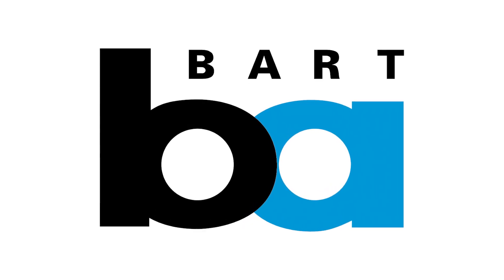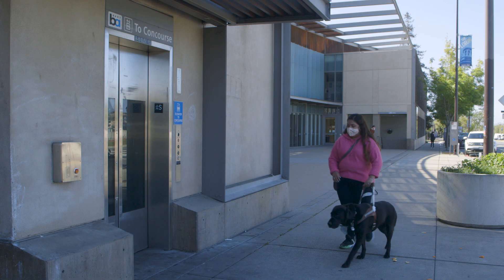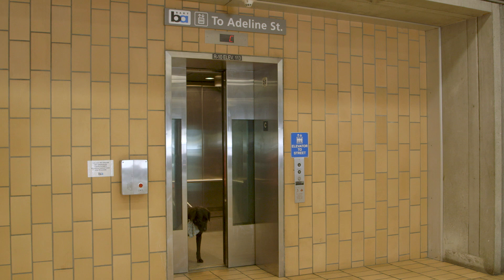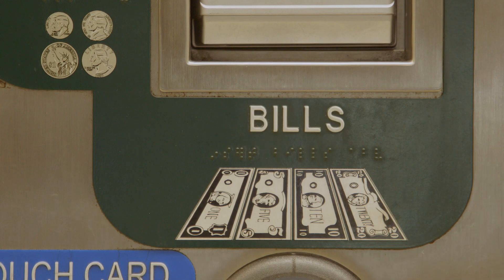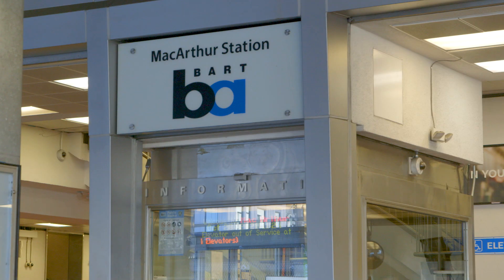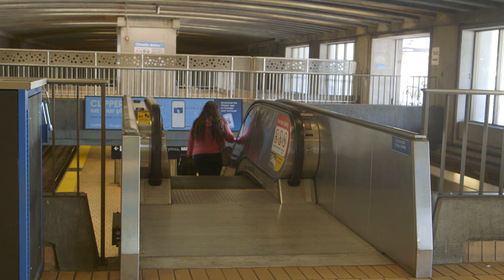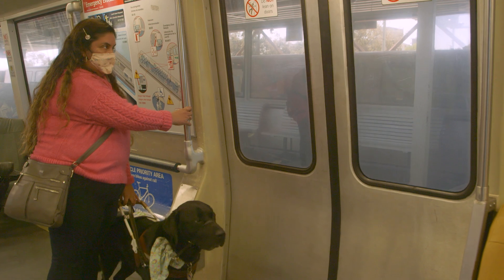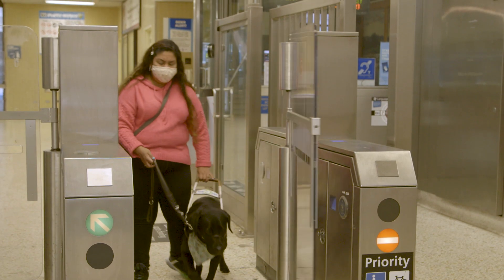BART's Accessible Services - Blind or Low Vision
The Center for Independent Living's Community Connections program works with people with disabilities and seniors to gain the skills to confidently and independently navigate public transportation in the East Bay. To do this, we provide online resources, group training, one-on-one travel training and consultations, and host workshops with community partners.